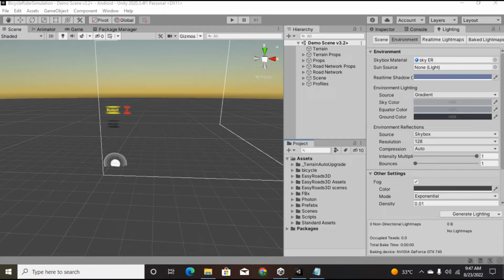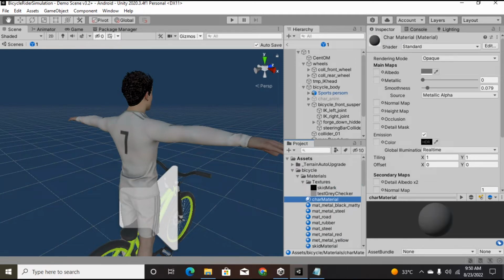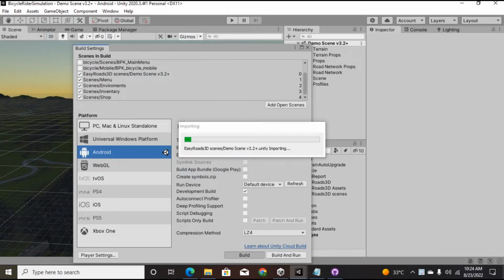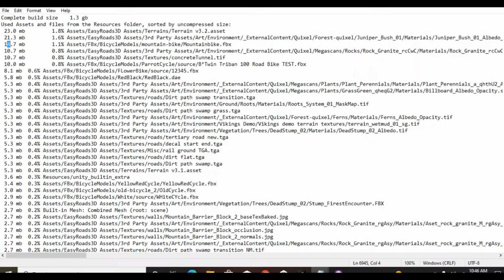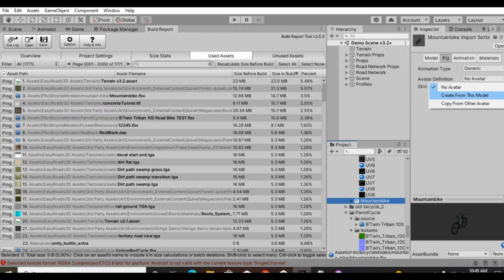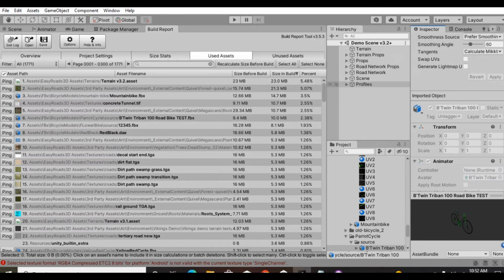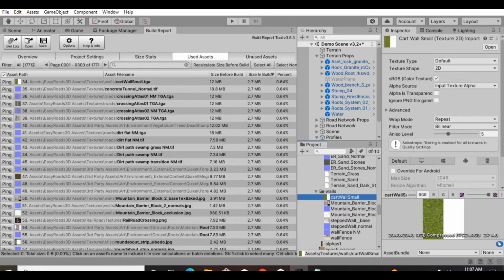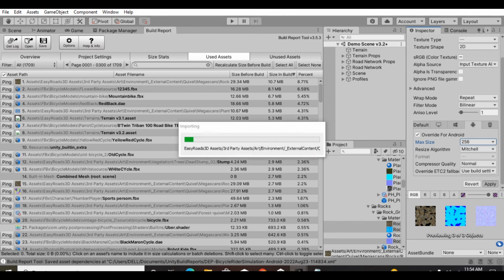how to compress apk size in unity3d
compress Textures,
Fbx size
Animations
Audios
Use tools Editor Console FIle or Build Report to see the large files in your project.